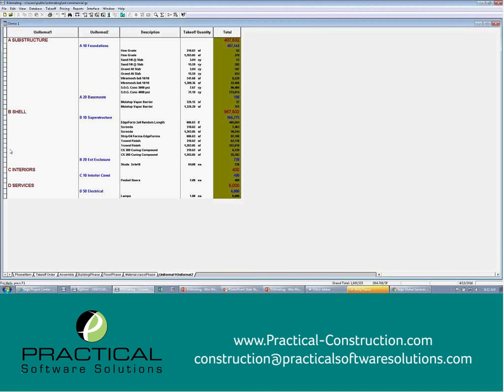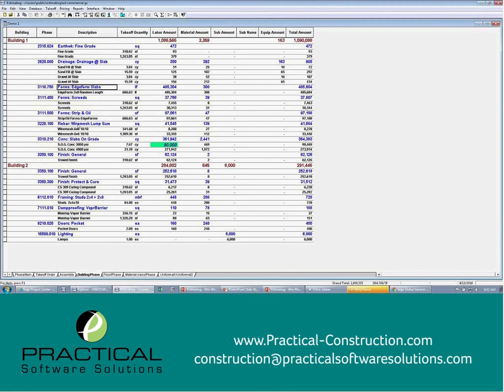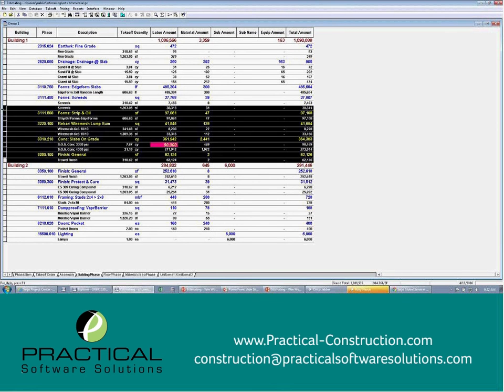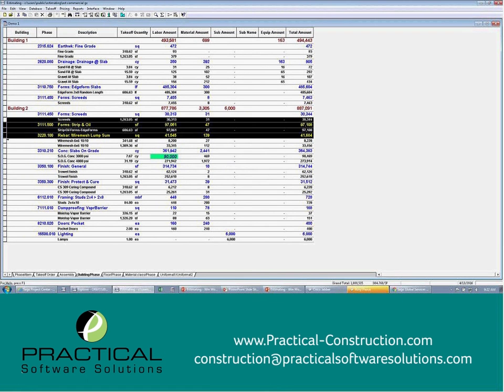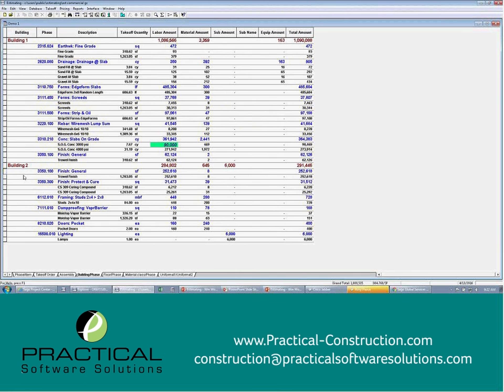The Advantages of Sage Estimating Part 3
This is the third video of five in the series The Advantages of Sage Estimating for Your Business.